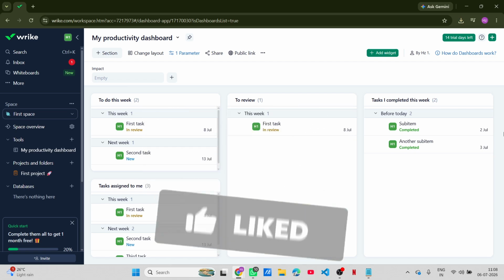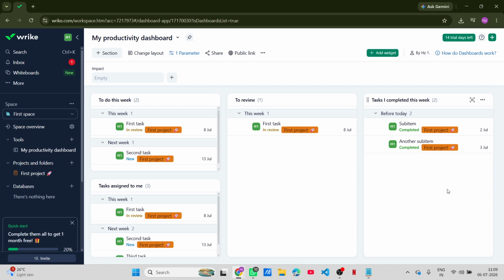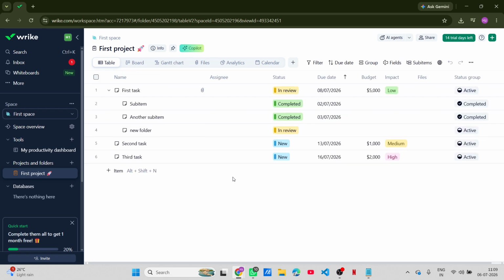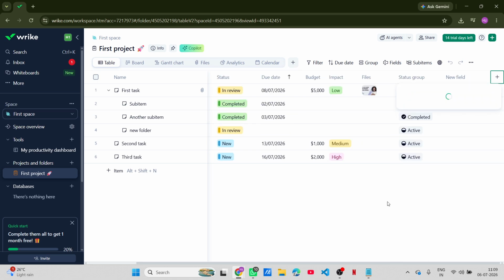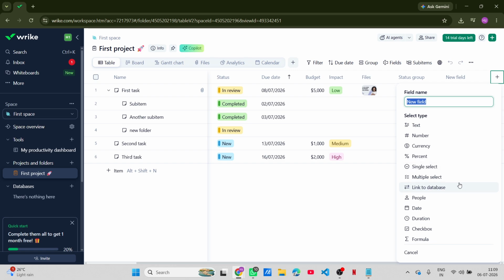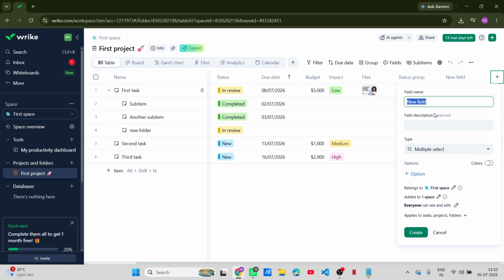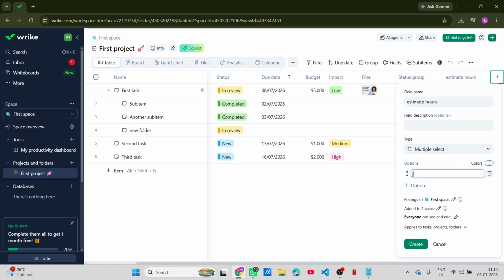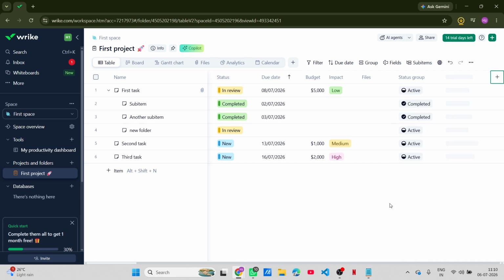How to Create Custom Fields in Wrike (Step By Step) (2026 Guide)